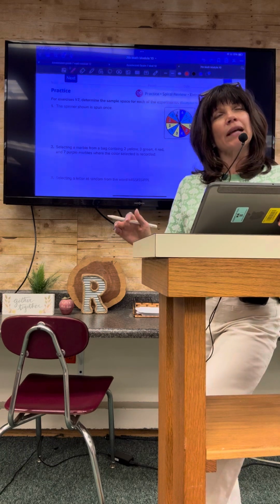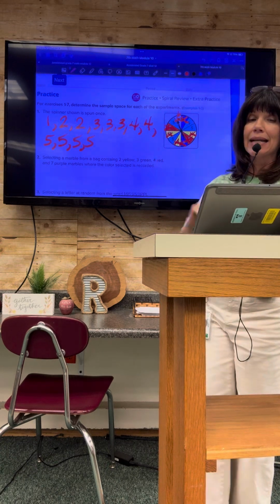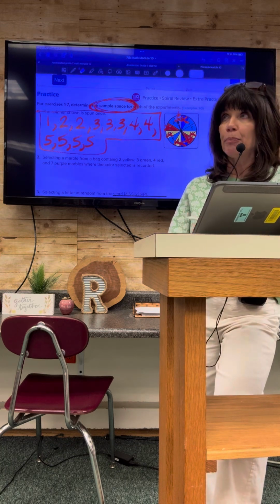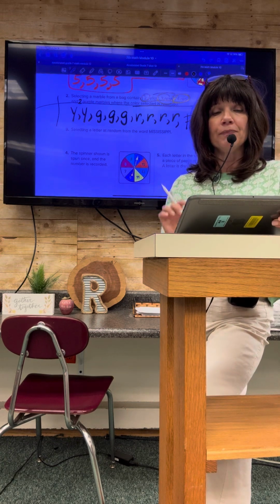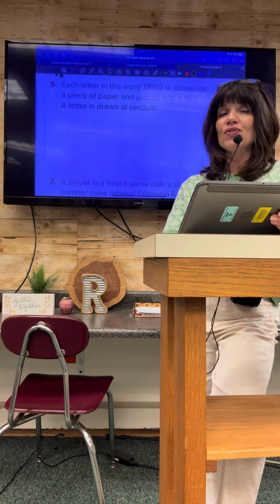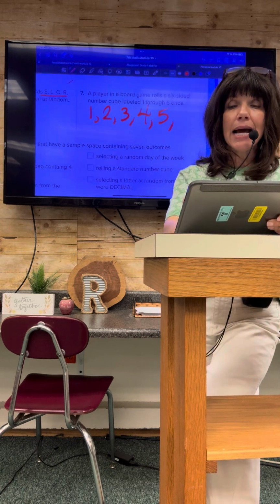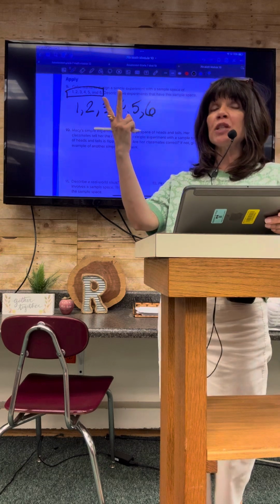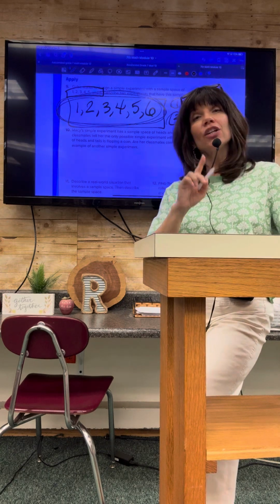Lesson 10–2: grade 7 math: sample space